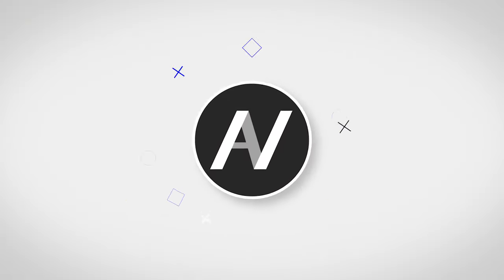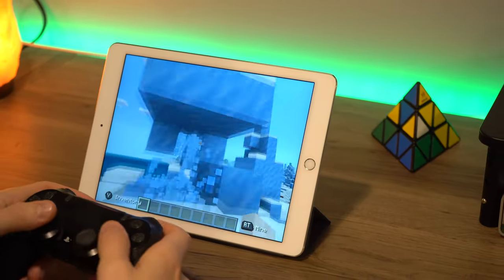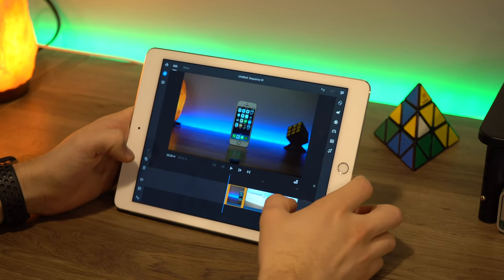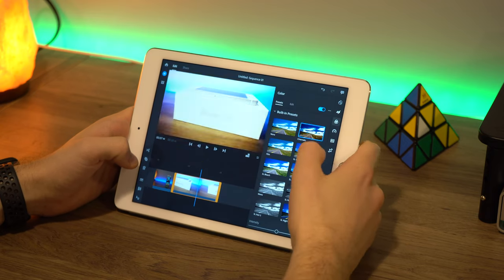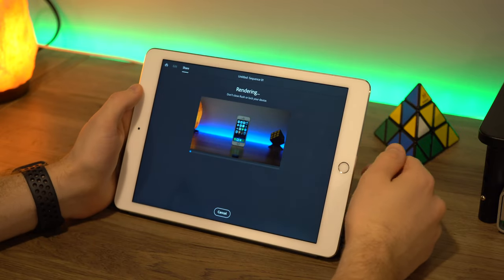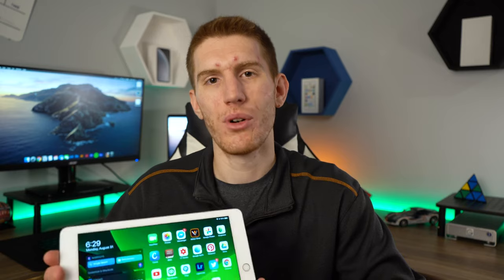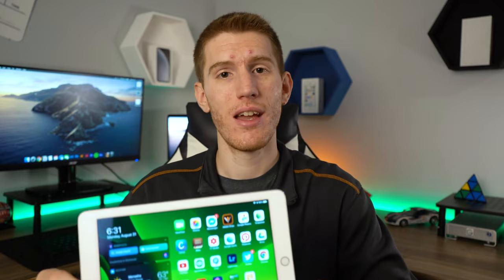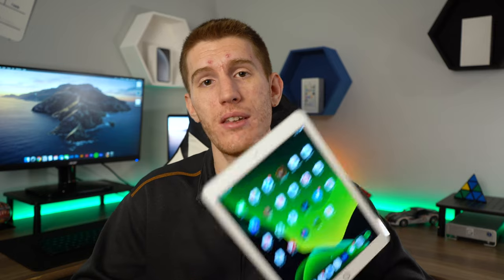I Used the iPad Air 2 as My Main Computer in 2020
Recently, I made the decision to only use an iPad Air 2 as my main computing device. With the advent of iPadOS and keyboard and mouse support, it was finally time to put the iPad to the ultimate test. And I knew that if this old device could hold its own, then the newer iPad Pros definitely would!